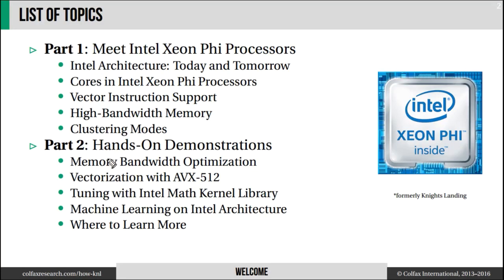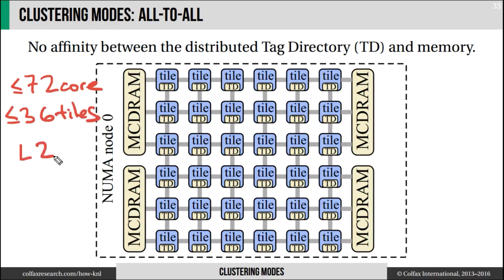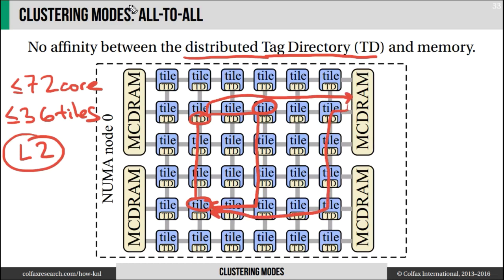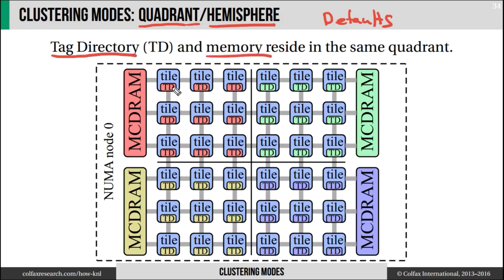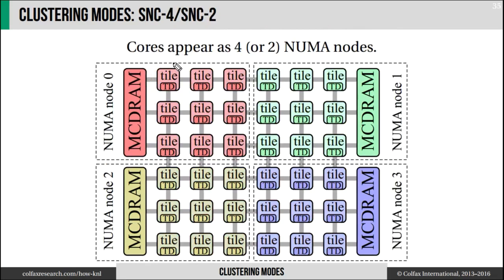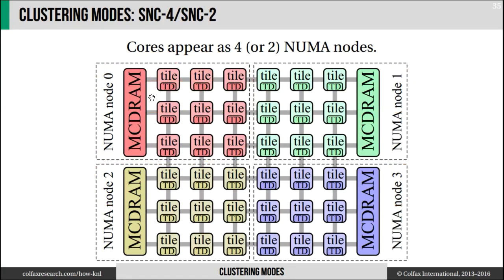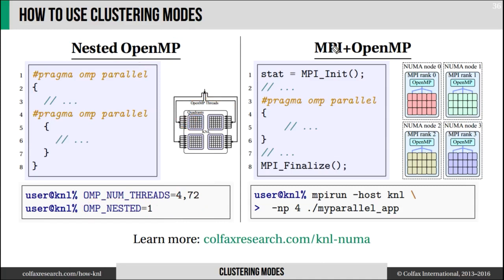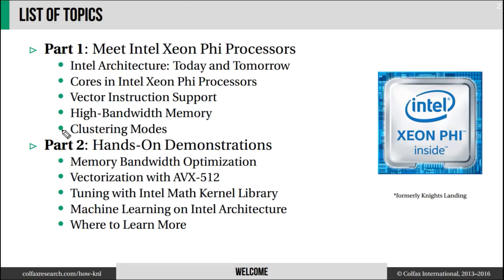Episode 05 Clustering modes